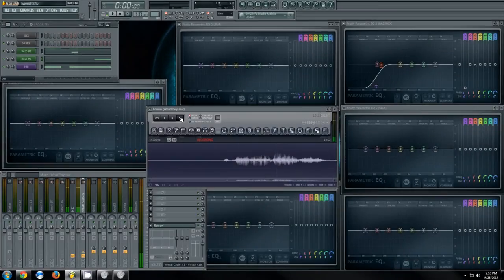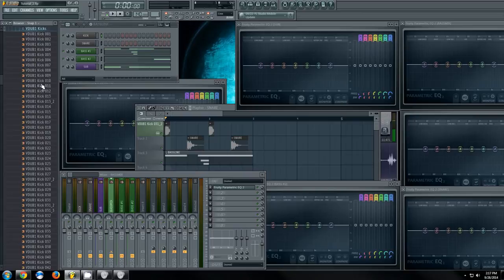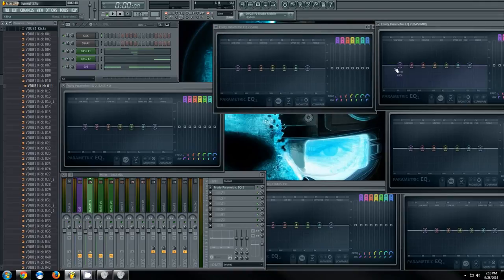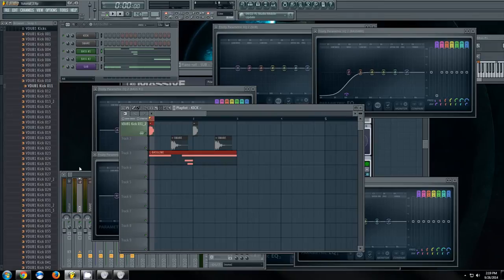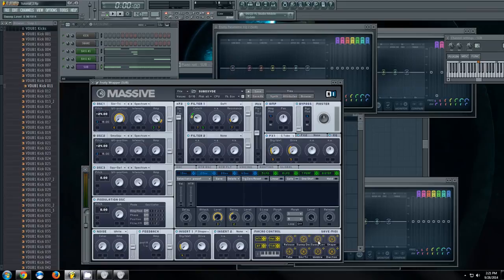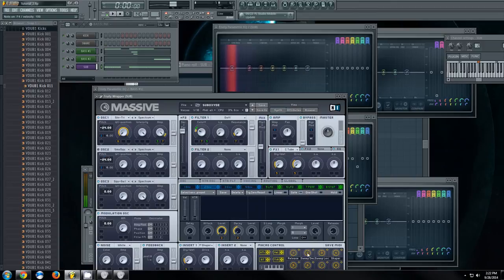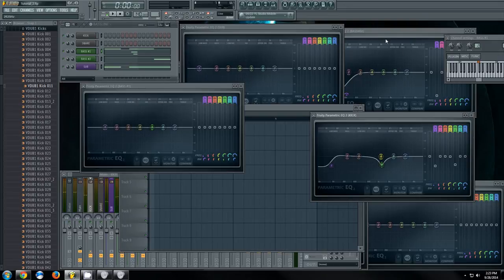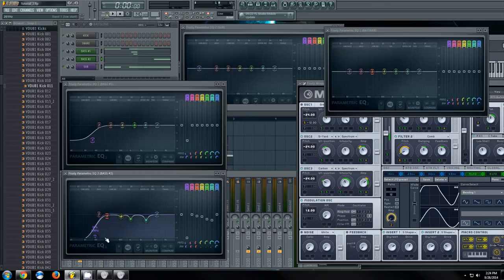SubOxyde Tutorial #1 - General Dubstep Mixdown/EQ Tips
Put together a tutorial with general tips to help people out, and to get me accustomed to doing tutorials for people. Future videos will be more polished as I develop more of a method with this sort of thing.

Ask questions, and always feel free to hit me with tips YOU have, one of the best parts of music is that you never stop learning.

Intro tune is "SubOxyde - Nokomis"
Outro tune is "SubOxyde - Artillery Shells VIP"

==SubOxyde==